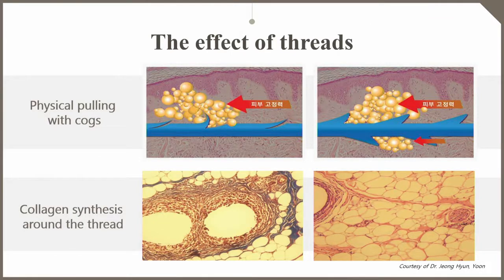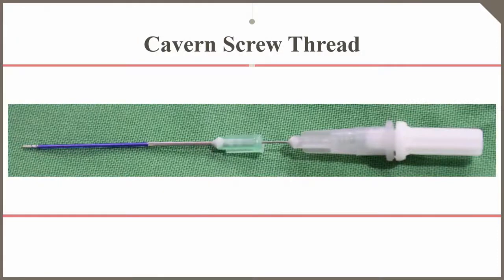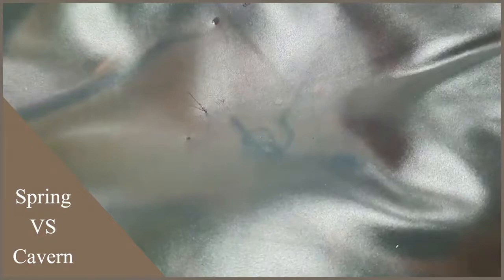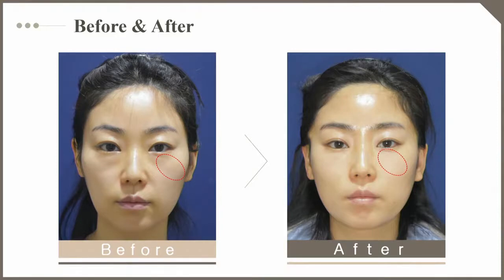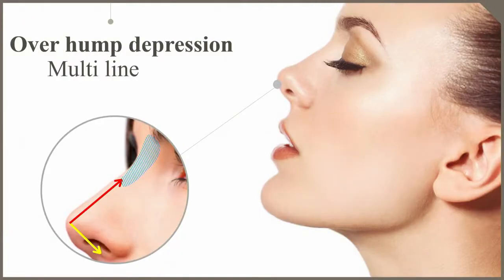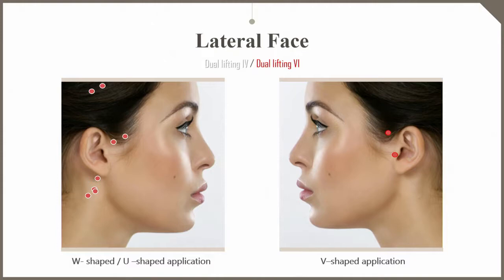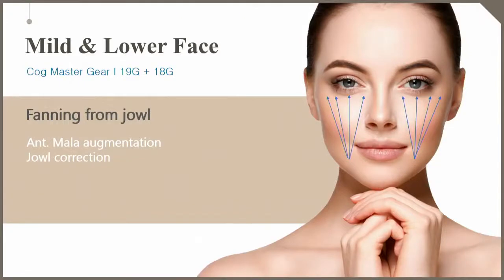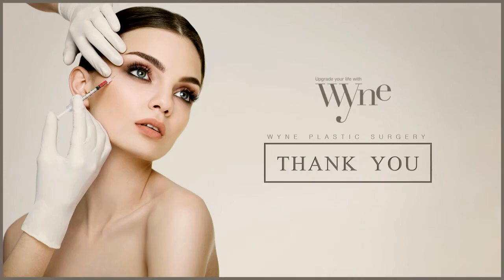aqulift | Alfa Medical | Webinar Dr Kim | Lecture video